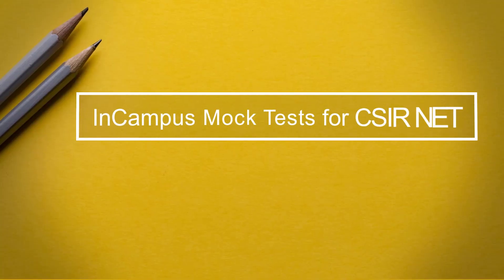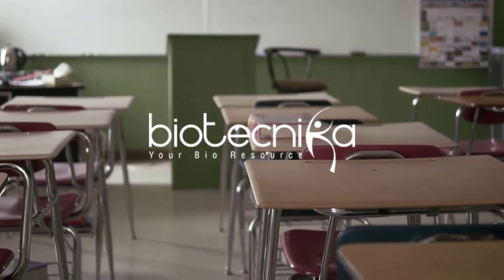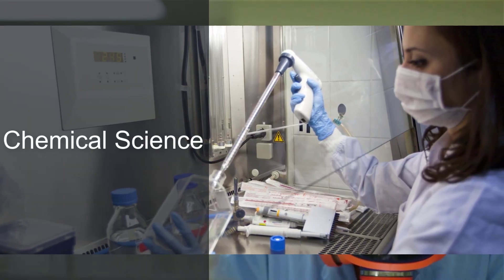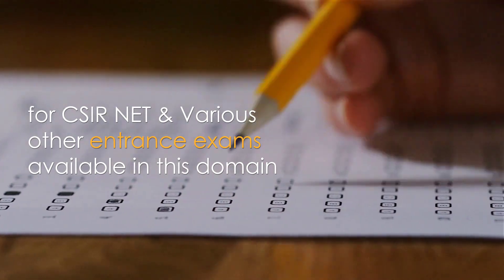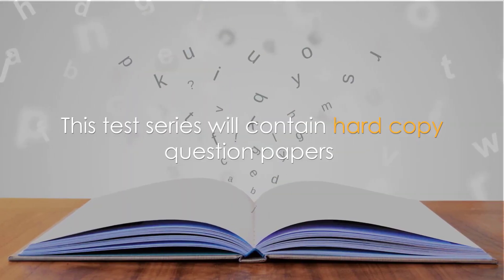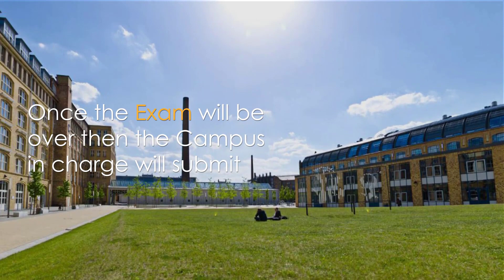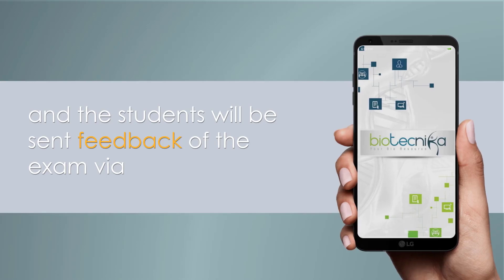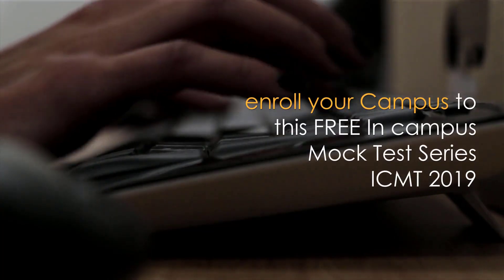Introducing FREE InCampus Mock Test Series for CSIR NET, GATE, DBT, ICMR Exams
InCampus Mock Tests For CSIR NET / GATE / ICMR & DBT Exam 2019

BioTecNika & Rasayanika - The two Companies who have been pioneers of Life Science & Chemical Sciences Education in India have once again teamed up for a Noble cause. BioTecNika which caters to Life Science & Rasayanika which caters to Chemical Sciences domain together are launching - "InCampus Mock Tests For CSIR NET / GATE / ICMR & DBT Exam 2019 - ICMT 2019"

Features:

It is a FREE Test series for CSIR NET & Various other top life science entrance exams available in Life Science & Chemical Science domain.

Hardcopy of this FREE Test Series will be available to all the students who are in their B.Sc & M.sc and want to build a sound future in Research.

This test series will contain hard copy question papers which will be shipped to the College campus in charge and the in charge will conduct this test under strict exam conditions.

Once the Exam will be over then the Campus in charge will submit the Student answer sheets to Biotecnika Online, the test papers will be evaluated and the students will be sent feedback of the exam via BioTecNika's App.

Fill the form below to enroll your Campus to this FREE In campus Mock Test Series ICMT 2019.